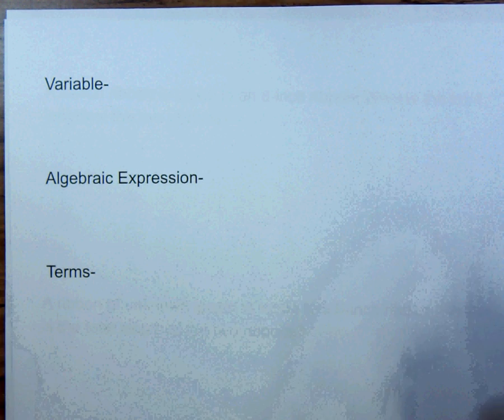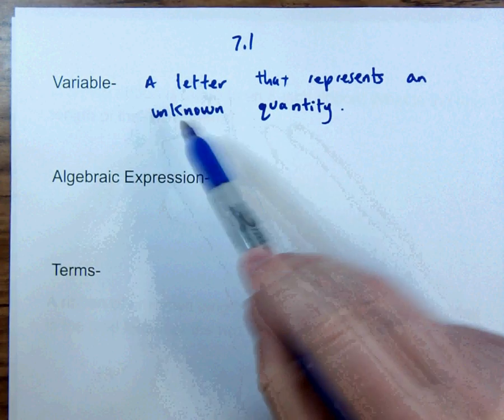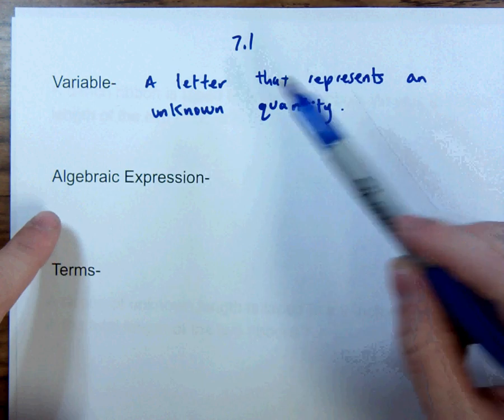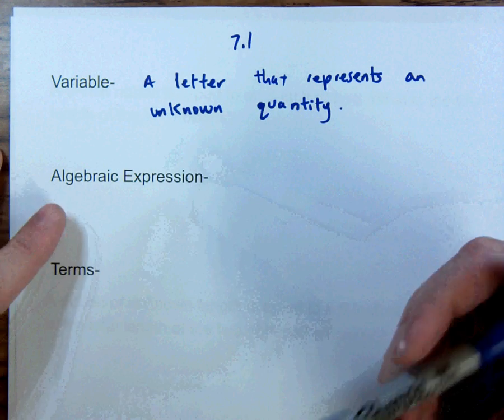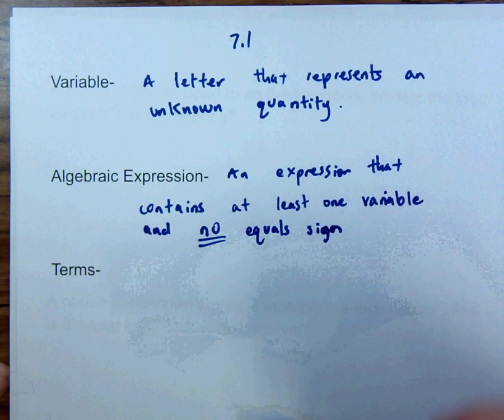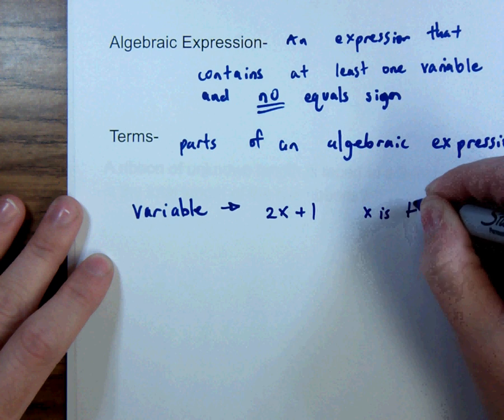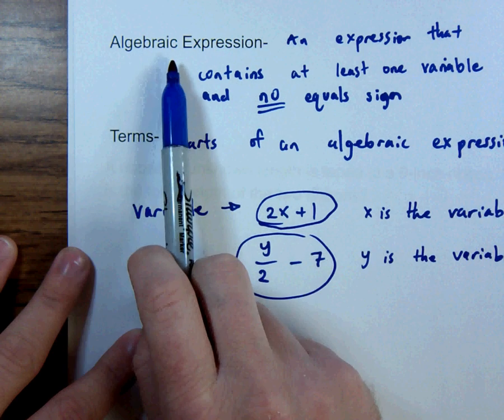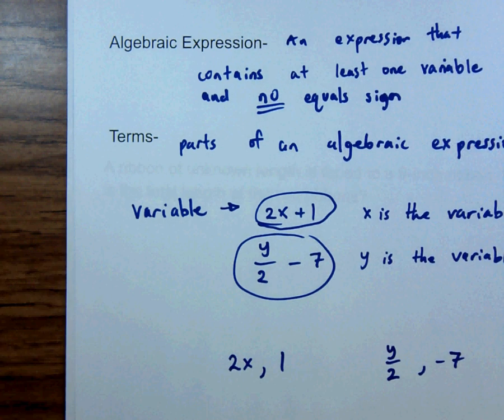7.1 Vocab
Variables, Expressions and Terms